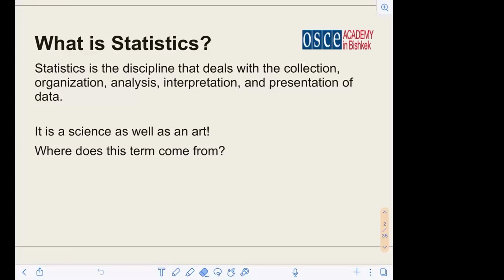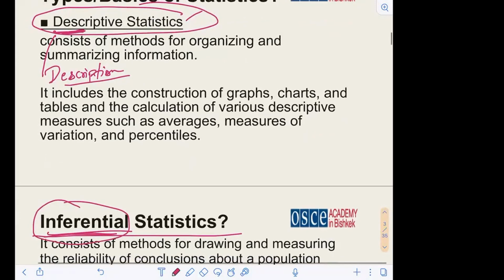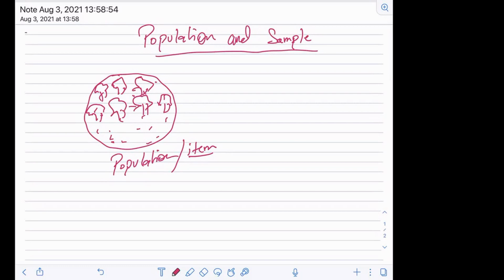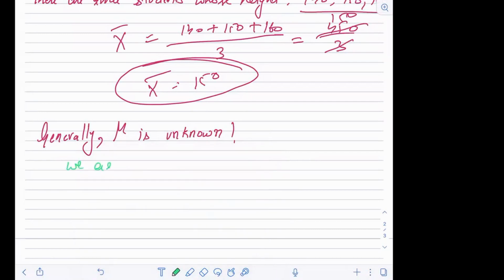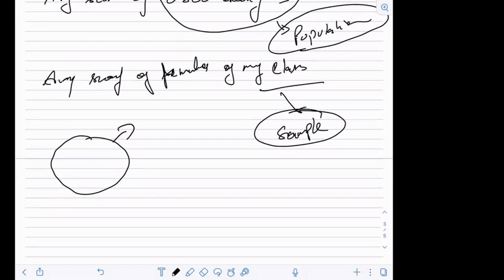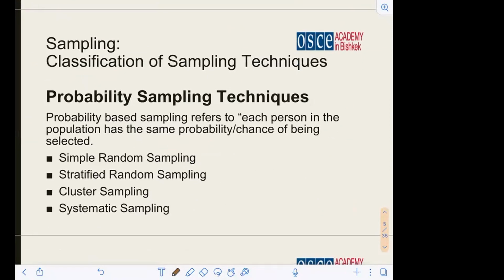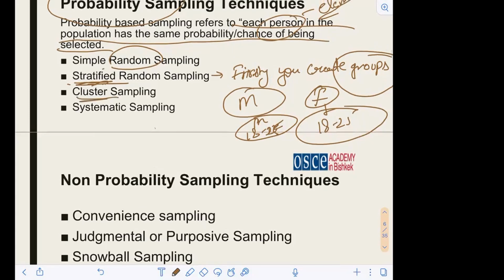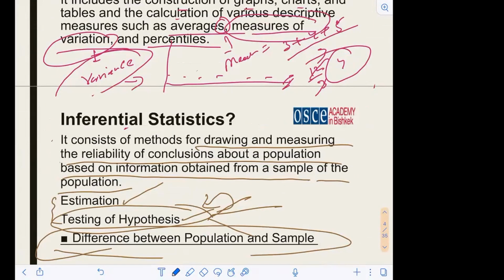Video 1: A Complete course "Probability Theory and Statistics" (see contents in description below)